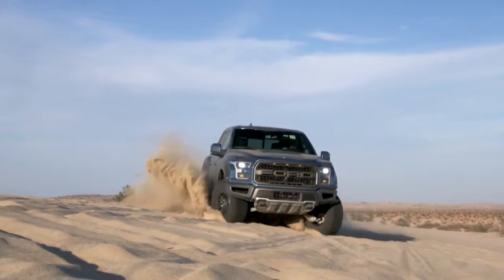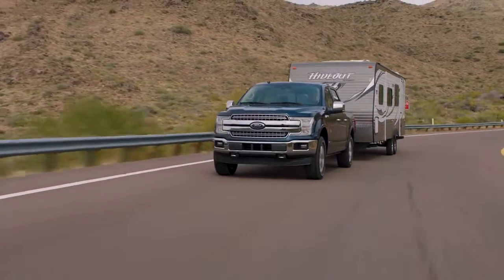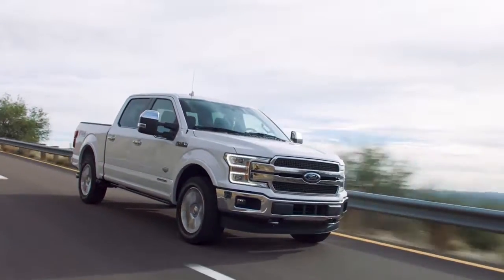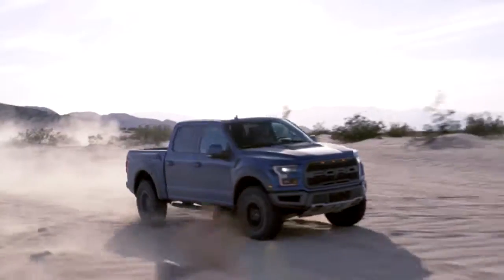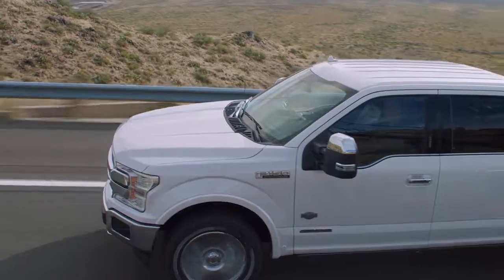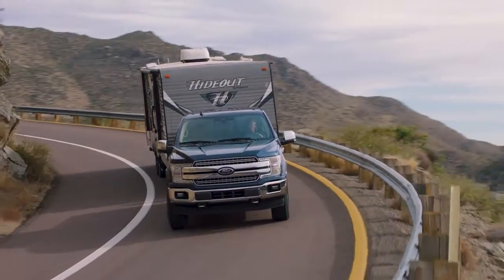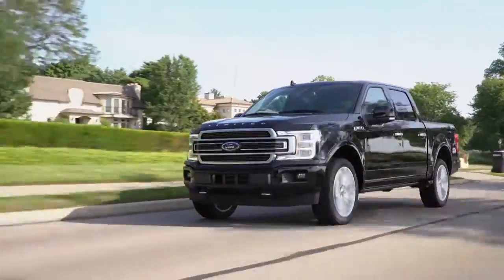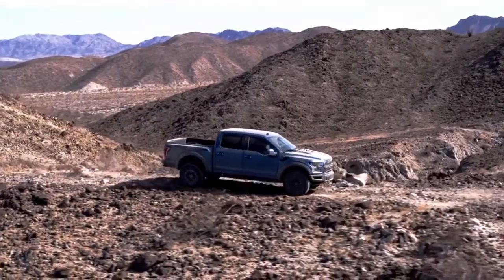2020 Ford F-150 Conyers GA | Ford F-150 Loganville GA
2020 Ford F-150

For returning or new customers, we supply you with the excellence and efficiency in service you require for purchasing a new or pre-owned Ford. Our new and pre-owned inventories hold a wide assortment of Ford's to suit every taste and need. Give us a chance to provide you with the excellence and efficiency you deserve. The wonderful folks at Loganville Ford are experts in all things Ford related and are capable of doing whatever needs to be done to get you in a new Ford today. Take the trip over from Conyers  GA to Loganville Ford today and see why they are the matchless Ford dealer in the area!